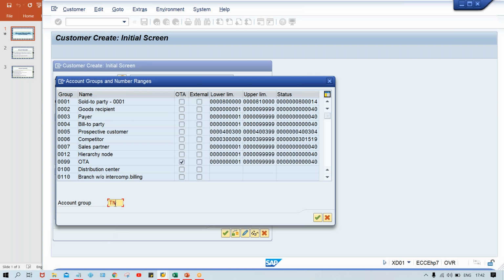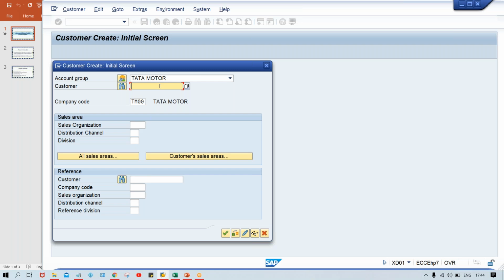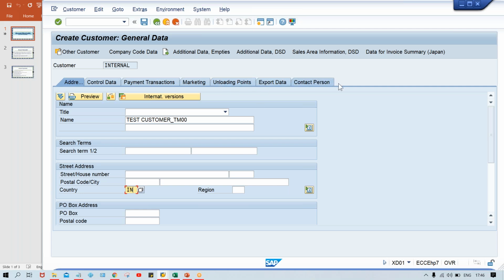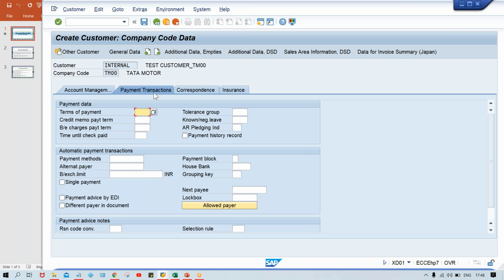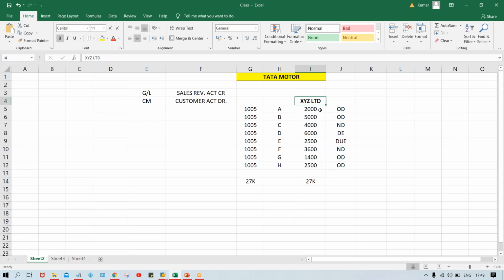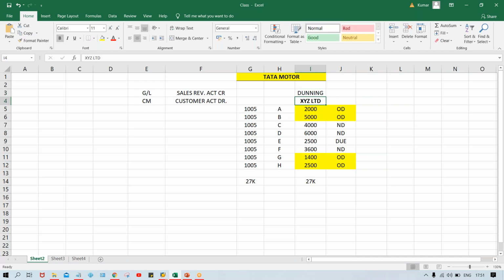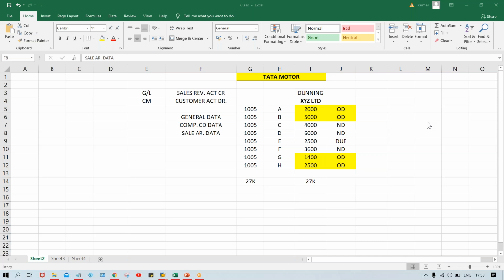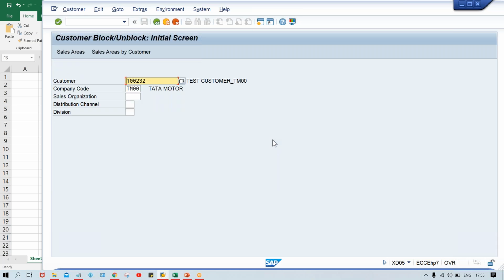SAP FICO Account Receivable_3 // SAP FICO Customer Master